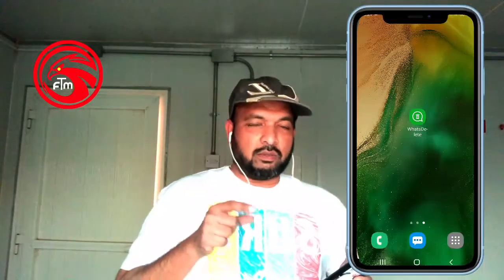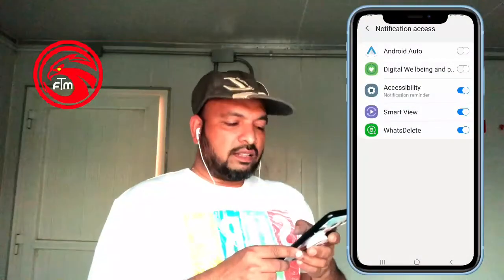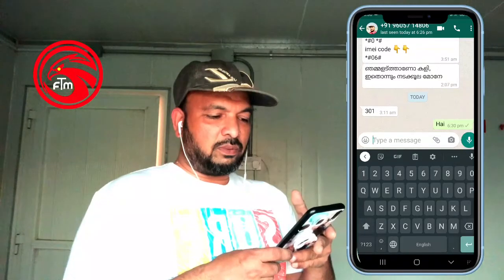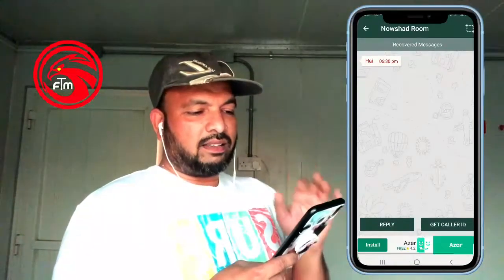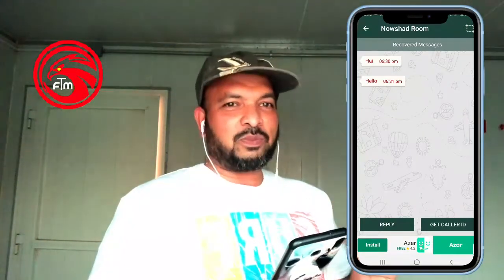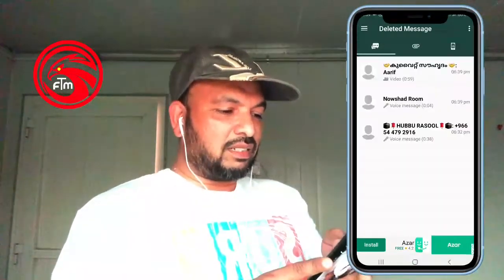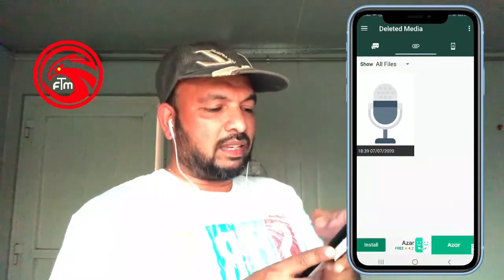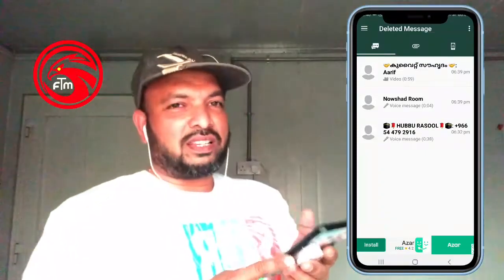How to recover deleted messages and audio in what's app| അയച്ചയാൾ ഡിലീറ്റ് ചെയ്താലും തിരിച്ചെടുക്കാം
വാട്സാപ്പിൽ അയച്ച വ്യക്തി ഡിലീറ്റ് ചെയ്താലും മെസ്സേജും, വോയ്സും നമ്മുക്ക് ഈസിയായി കാണുവാനും കേൾക്കുവാനും സാധിക്കും,

Even if the person sent in WhatsApp deletes the message and voice, we can easily see and hear it.